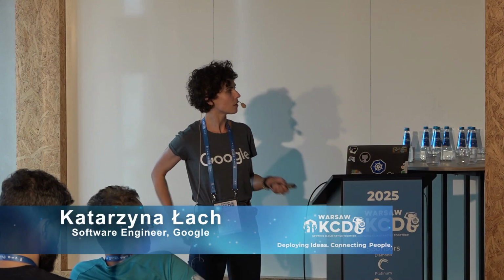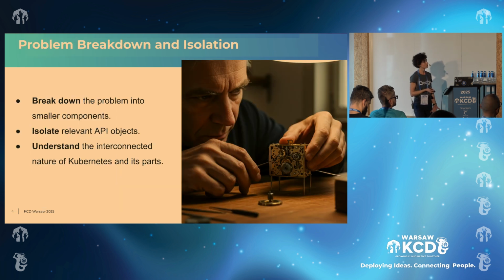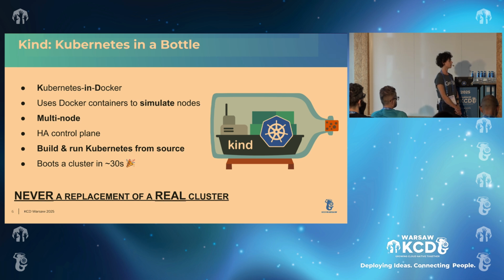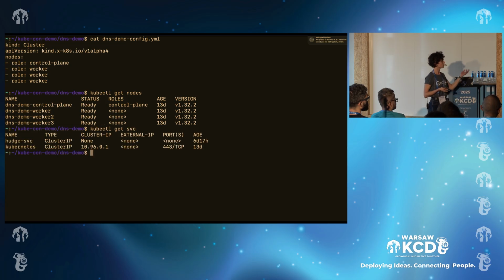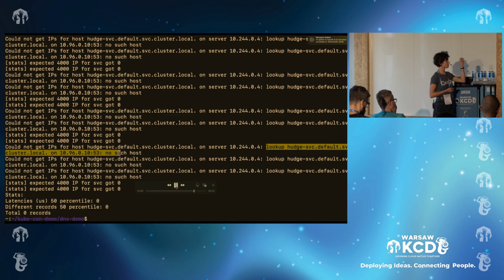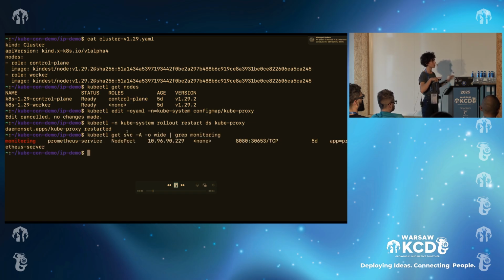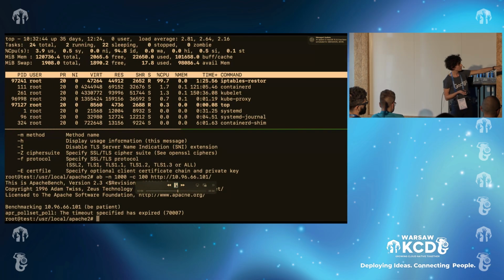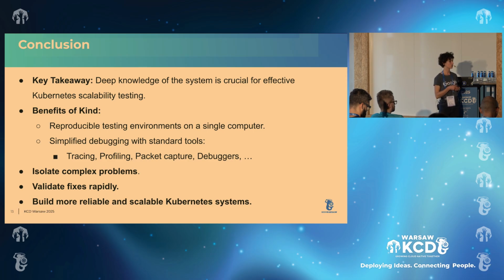Katarzyna Łach - Techniques and Insights To Test Kubernetes Limits With Kind | KCD Warsaw 2025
How far can you really push Kubernetes before it breaks?
In this talk from Kubernetes Community Days Warsaw 2025, Katarzyna Łach, Kubernetes contributor and performance engineer, explores the techniques, insights, and tooling used to test Kubernetes scalability and performance using Kind (Kubernetes-in-Docker).

Based on work presented earlier at the KubeCon Maintainers Summit, Katarzyna walks through practical approaches to simulate large-scale workloads locally, analyze performance bottlenecks, and design tests that reveal the real limits of your Kubernetes clusters — all without needing a massive cloud environment.

🔹 Understanding Kubernetes performance vs. scalability
🔹 How to simulate large clusters locally with Kind
🔹 Latency, throughput, and resource utilization metrics
🔹 Common pitfalls and tuning tips from real testing sessions
🔹 How contributors test the boundaries of Kubernetes itself